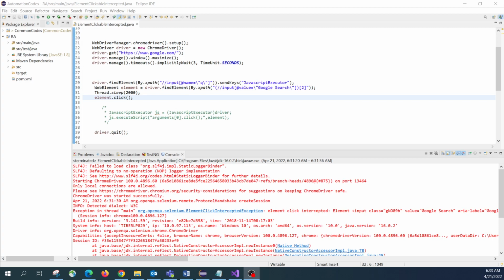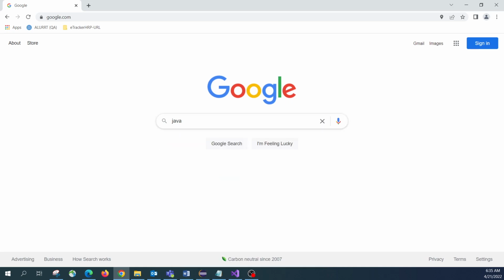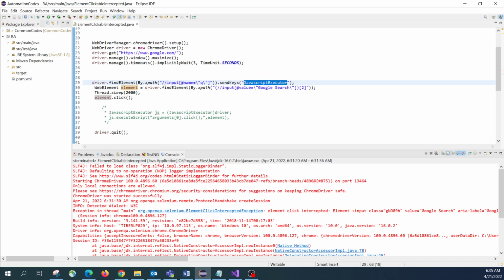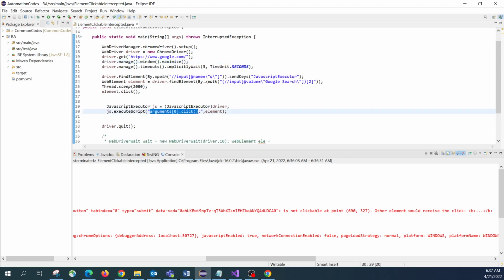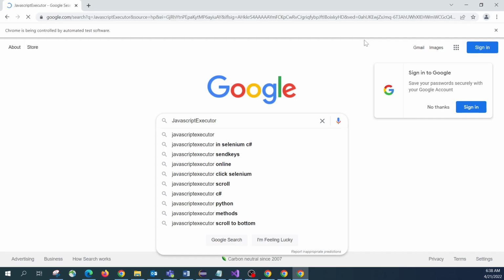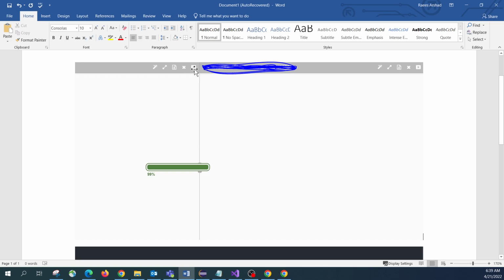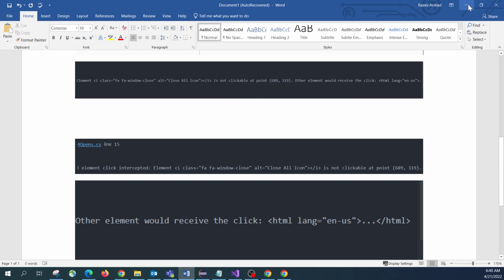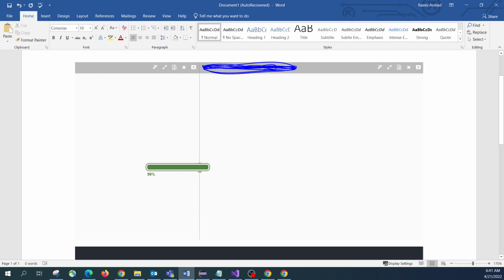element click intercepted is not clickable at point. Other element would receive the click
In this video, I will be discussing how to handle the "element click intercepted exception.
I will be discussing 2 test scenario.

1st:  Where we have to  perform an action forcefully using
JavaScript Executor.

2nd: Example is real time issue which I faced on my project. Watch the video at 5:22 for second test scenario.
I used 2 methods together to resolve my issue. First I used "WaitElementToBeClickable"       and
"moveToElement method"

Using both of these methods together, I was able to click successfully and was not receiving the "element click intercepted exception" exception anymore.

Hello everyone,

Just a quick note about my channel, As I mentioned I am automation tester and facing different obstacles everyday so I decided to make videos to explain and show how I resolved them. I hope my videos will assist you in learning and resolving the similar obstacles you may come across.

Raees Arshad